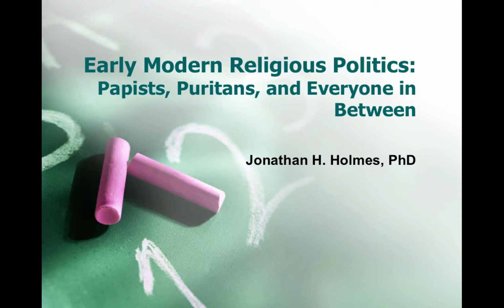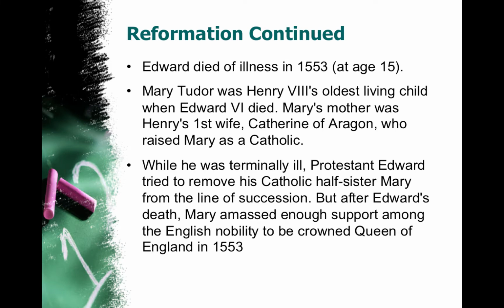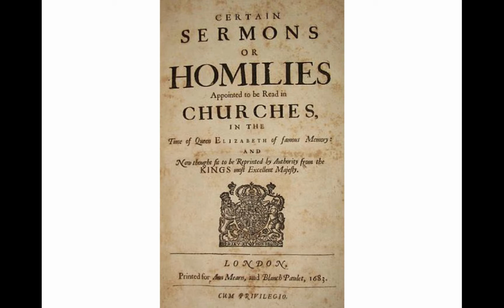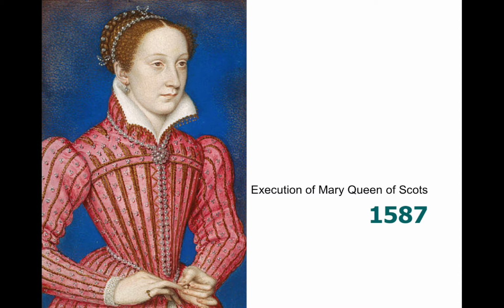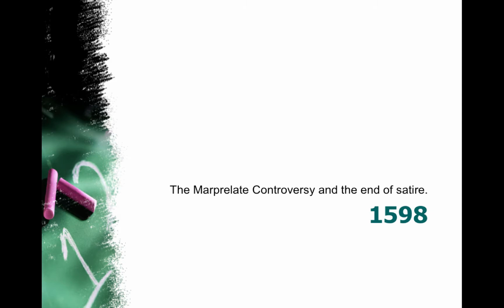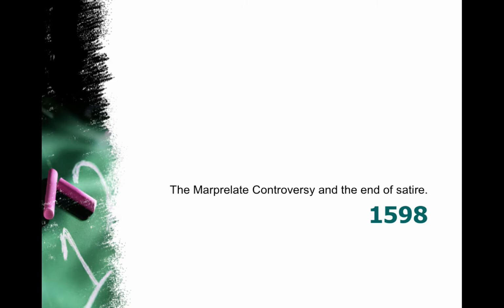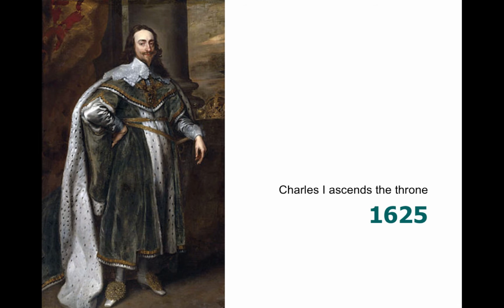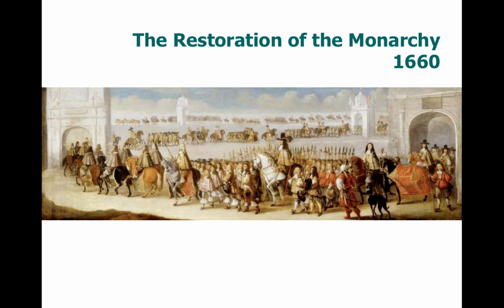England from Reformation to Restoration (1530s - 1660)